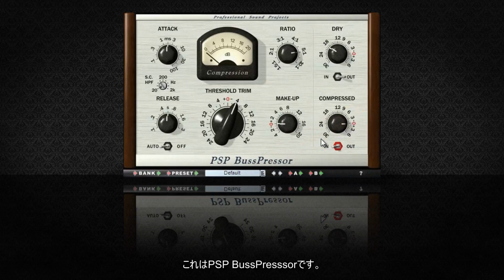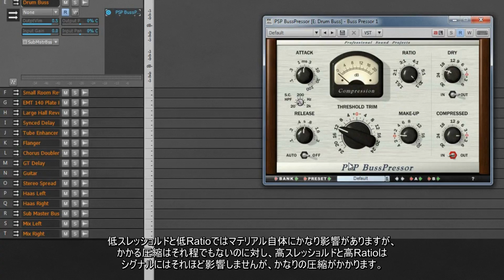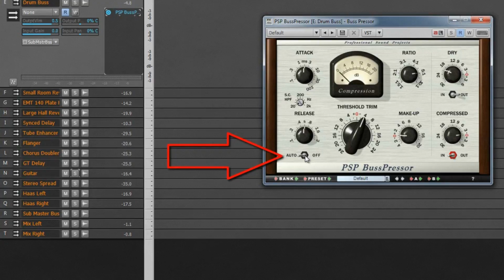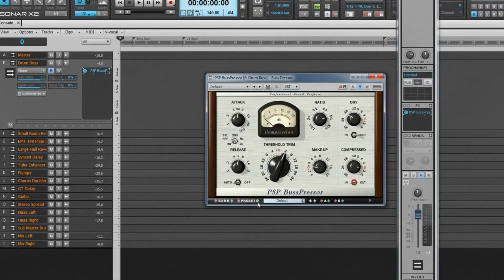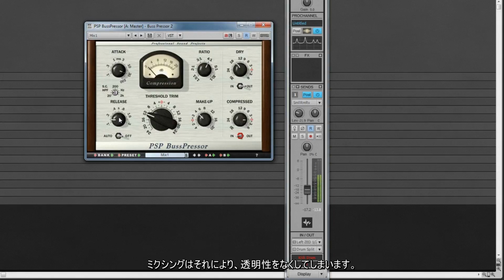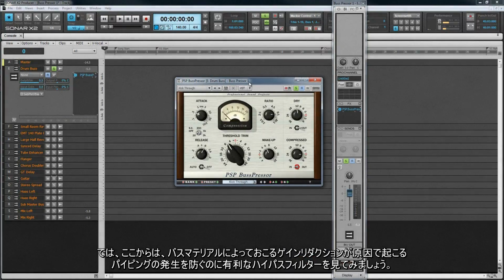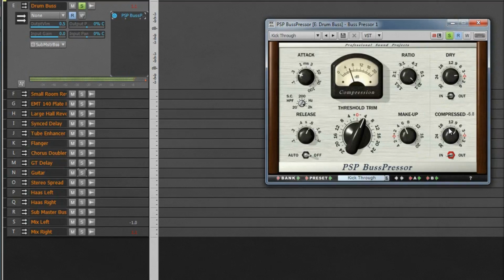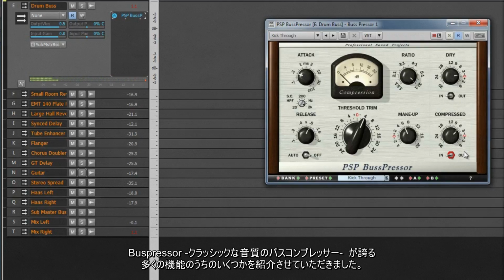PSP BussPressor Tutorial (Japanese Subtitles)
Streamworks Audio video tutorial on PSP Audioware' PSP BussPressor plugin with Japanese subtitles.